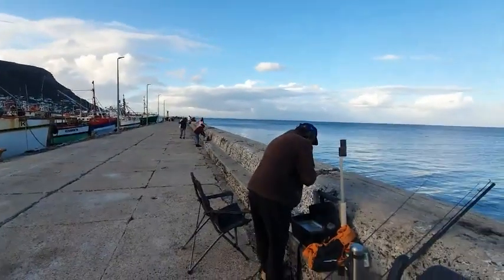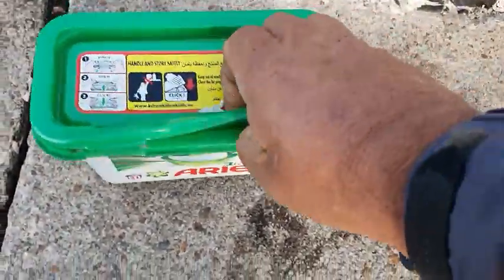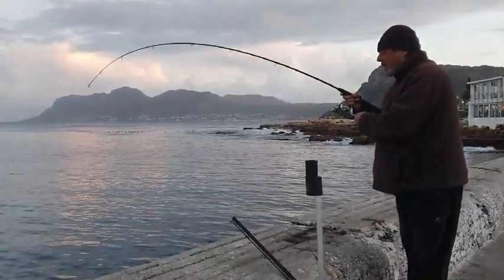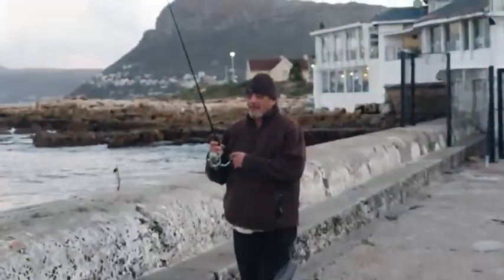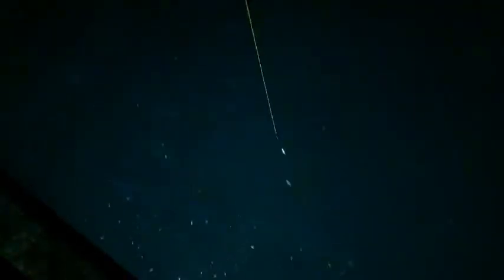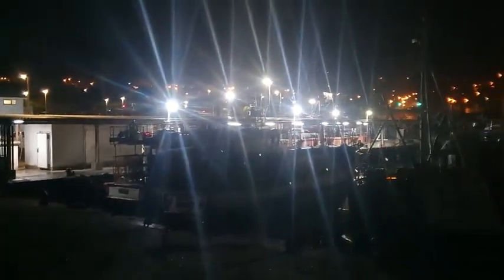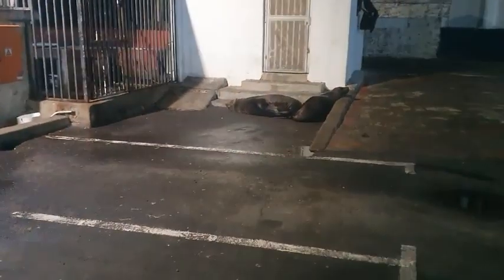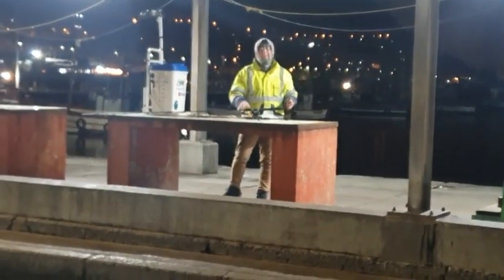Squid Hook Up Kalk Bay Harbour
My second attempt at catching squid.
SUCCESS!